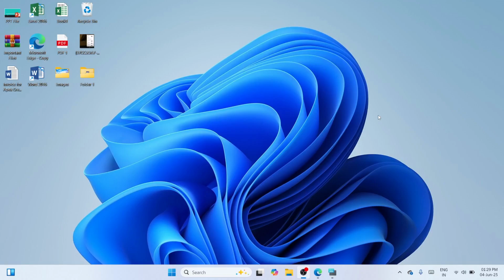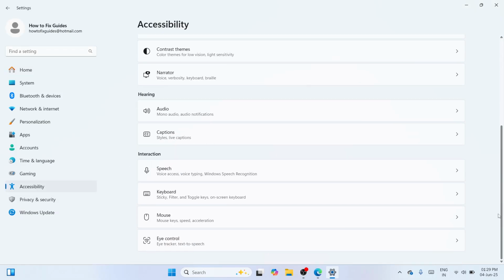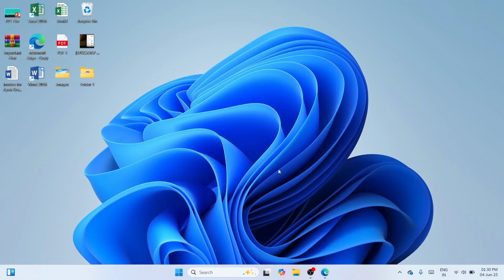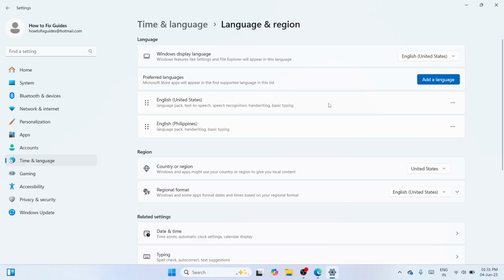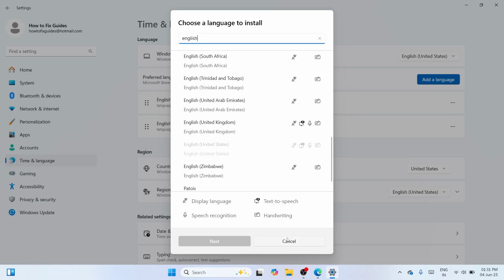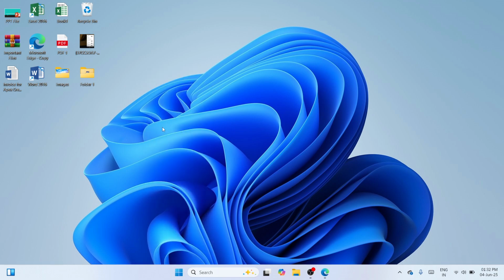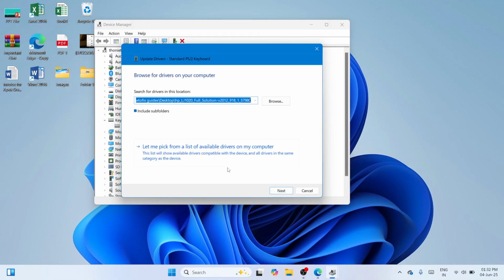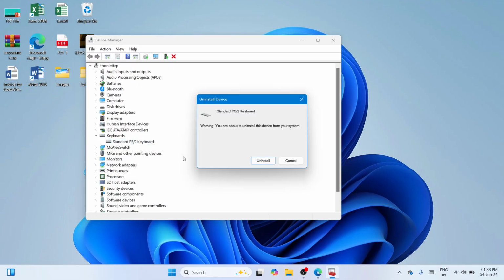4 SIMPLE SOLUTIONS To FIX Both Shift Keys Not Working In Windows 11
4 SIMPLE SOLUTIONS To FIX Both Shift Keys Not Working In Windows 11

In this tutorial, we’ll show you how to fix the frustrating "MSVCP110.dll Was Not Found" error in Adobe Premiere Pro. If you're stuck with this issue, it’s often caused by missing or corrupted Visual C++ files—no worries, we’ve got you covered! We'll walk you through quick solutions, from reinstalling the necessary redistributables to running system checks. Watch the video to get Premiere Pro back to normal and start editing your projects without any hassle!